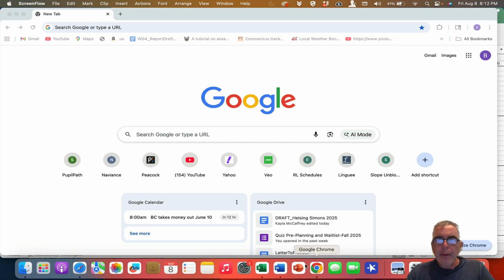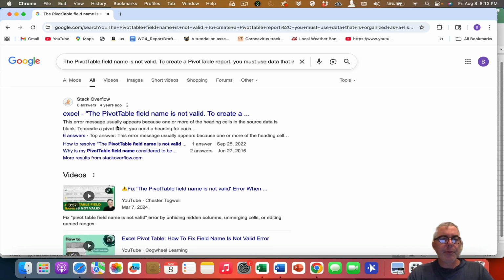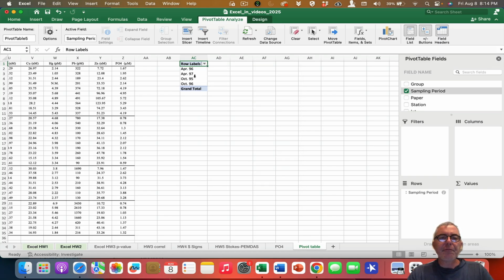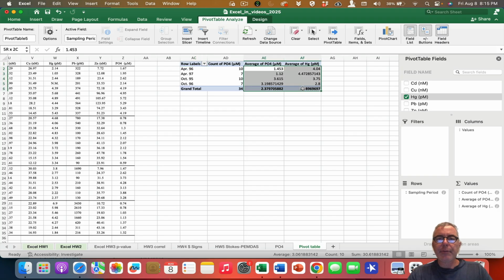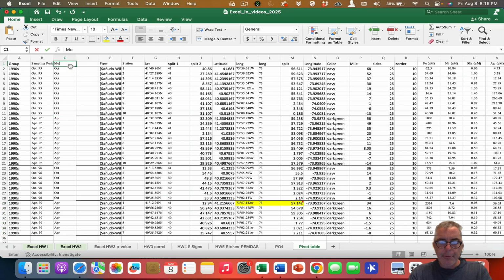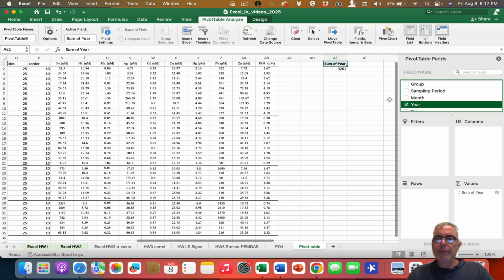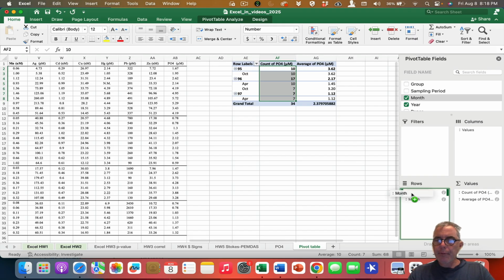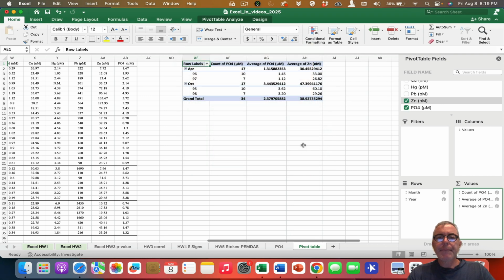Pivot tables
An introduction to pivot tables using our Hudson River Data.